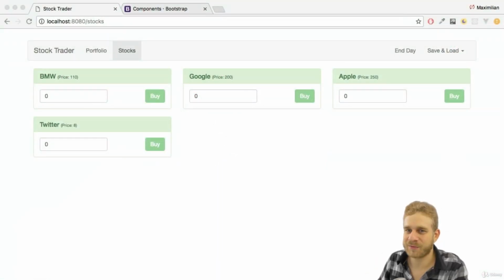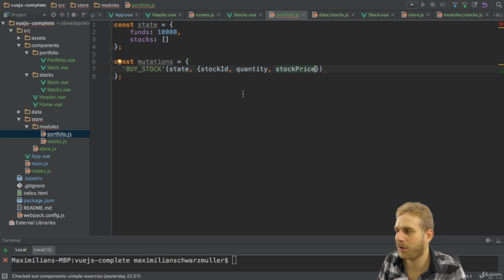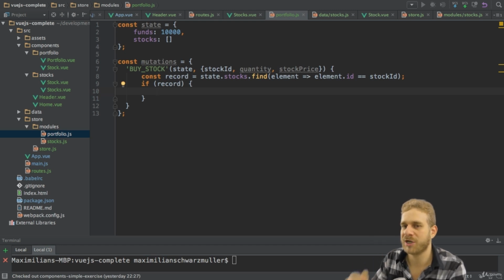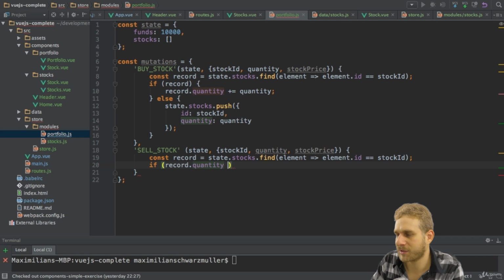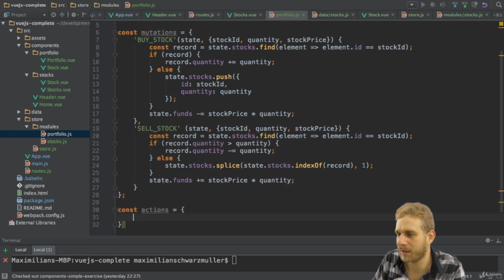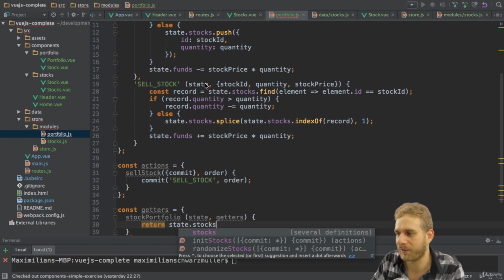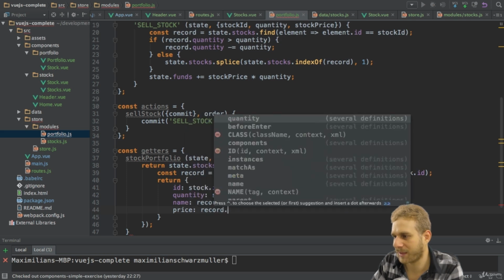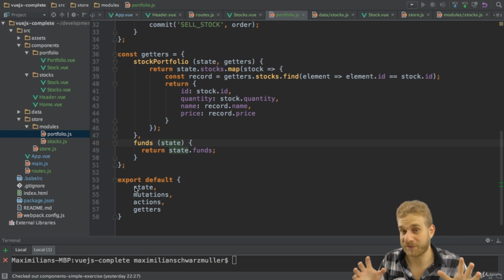XVIII. Final Project. 10. Adding a Portfolio Module to Vuex